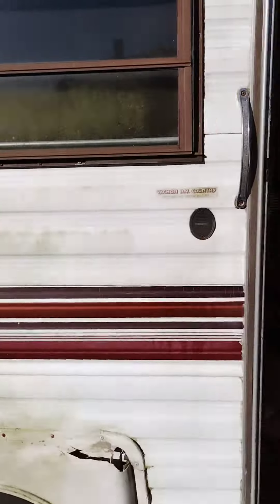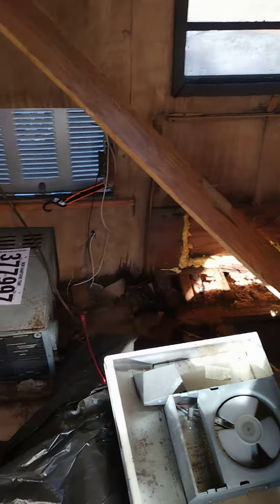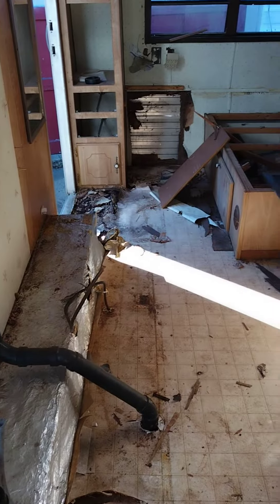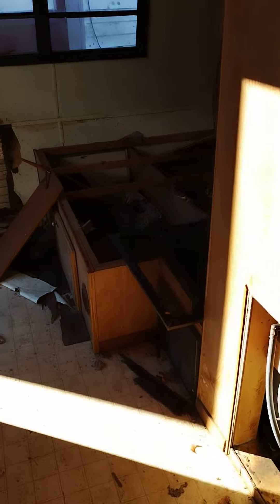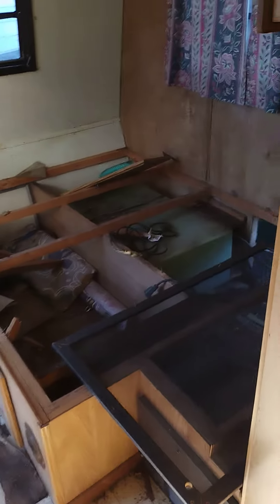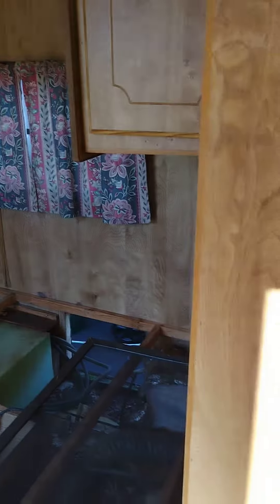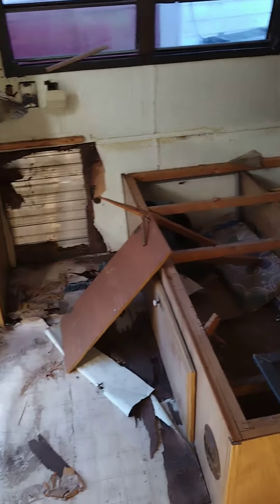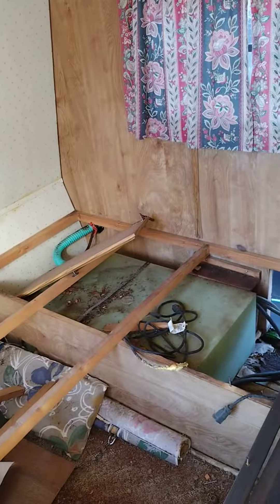Day 1 take 2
day 1 will have a few videos as I'm learning to put most of my short video clips together. so in the future I can upload only one video for the day. please like or subscribe. any advice is welcome.